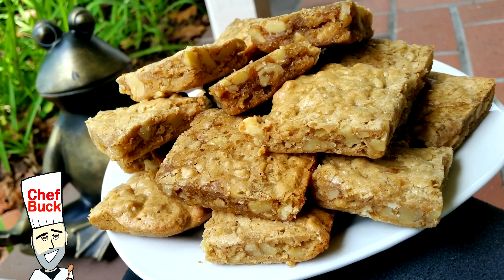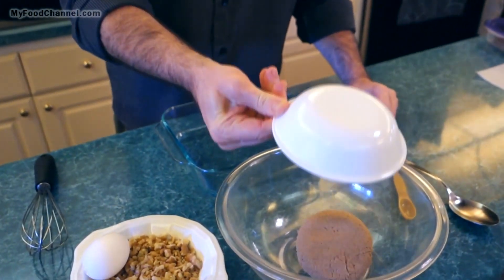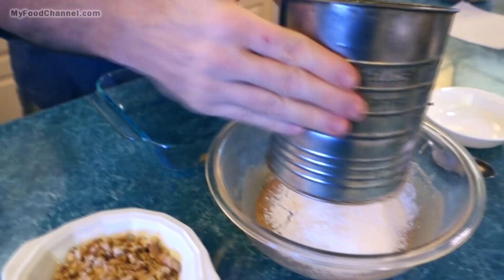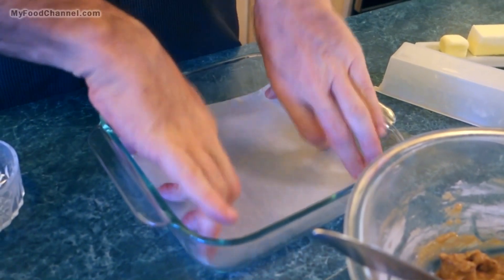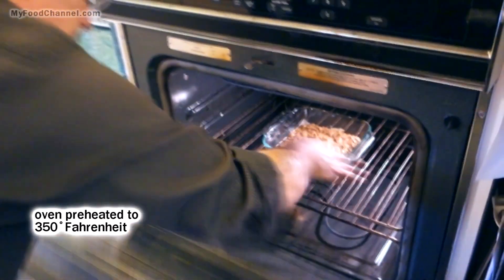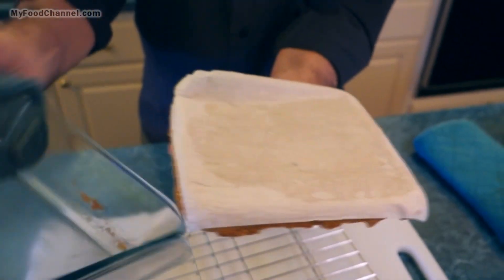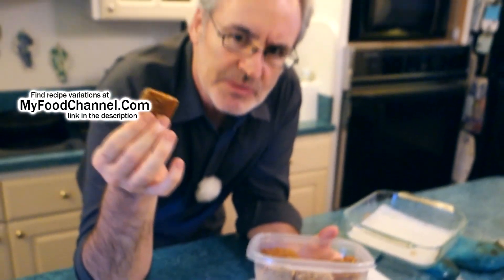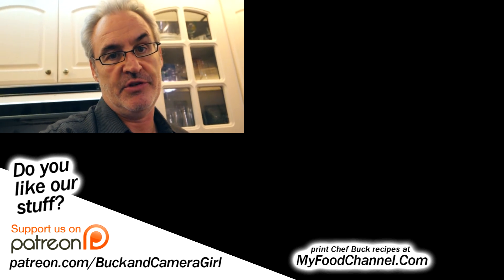Best Brown Sugar Cookies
Try this easy brown sugar cookie recipe. I love bar cookies, and this cookie recipe is practically foolproof. I’ve made many variations of these brown sugar chews and they’ve all turned out great; the ingredients are super basic, so it’s hard to go wrong. To view or print the complete chewy cookie recipe and to see more variations for these cookies,

Current prices for PARCHMENT PAPER on Amazon
Current prices for VANILLA EXTRACT on Amazon

Give this brown sugar cookie recipe a try and let me know what you think.
--Chef Buck